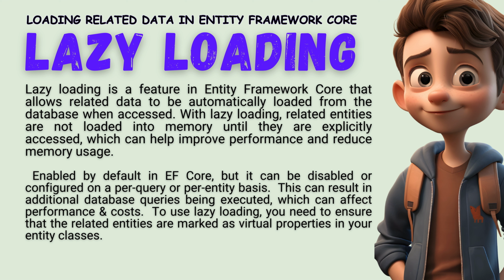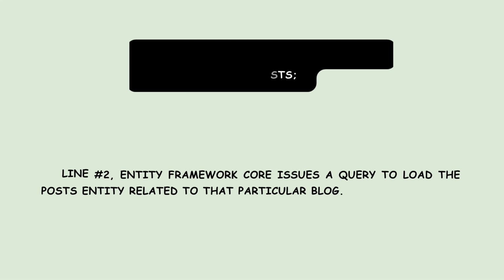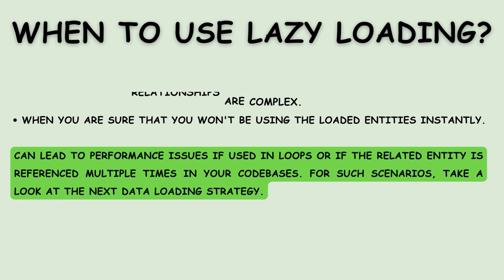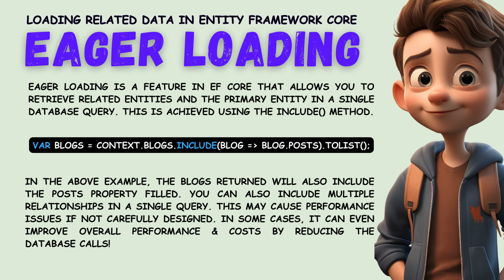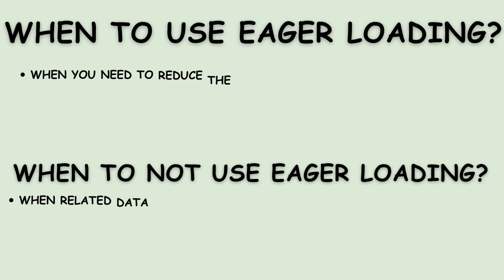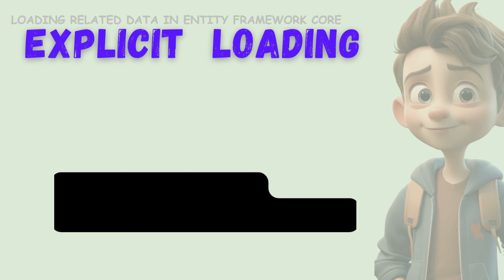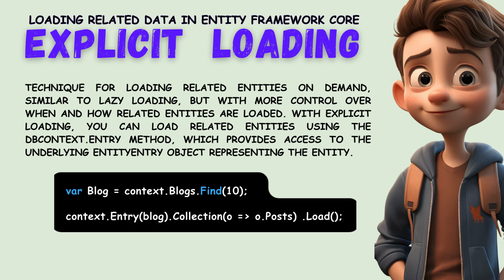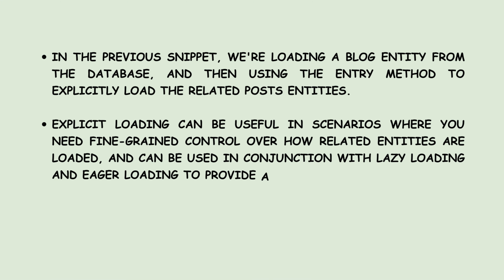Entity Framework Core Loading Strategies: Lazy, Eager, and Explicit Loading Explained!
Explore the power of Entity Framework Core loading strategies! This tutorial covers Lazy Loading, Eager Loading, and Explicit Loading in depth, providing insights into when to use each approach. Unlock the full potential of your data access layer with Entity Framework Core!